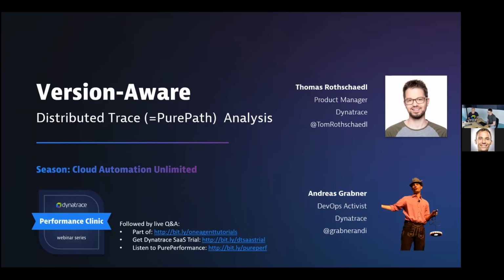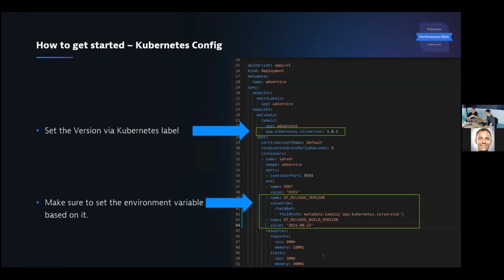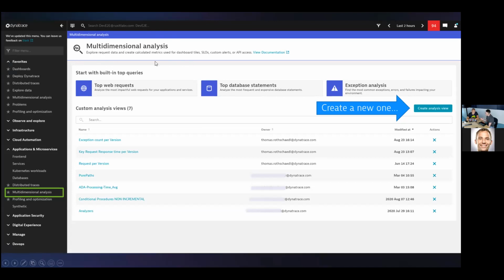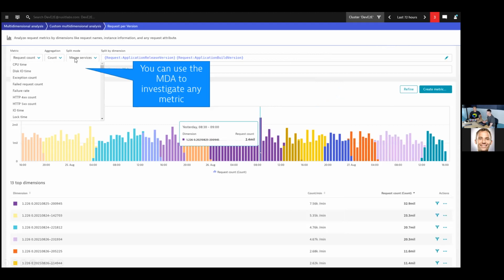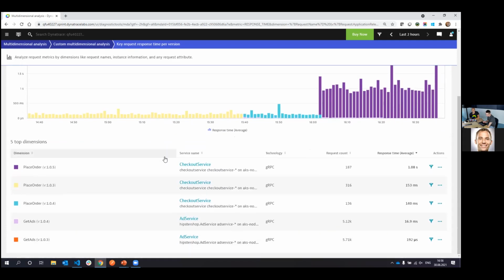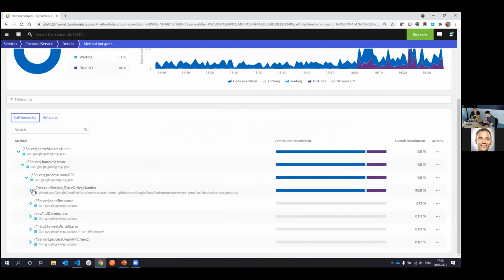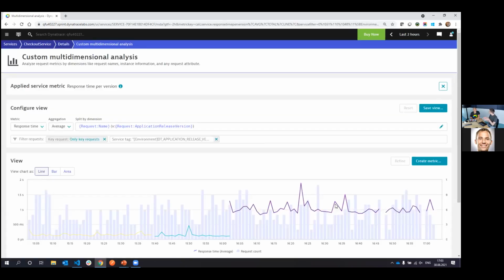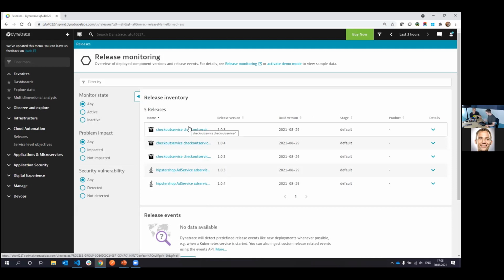Version-aware Distributed Trace (=PurePath) Analysis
Whether you only run a version of a service or whether you deploy multiple versions using blue/green or canary deployments. You need to know whether a certain version is performing as expected, how it is used by other services, whether it causes any increase in CPU, Memory or I/O, and whether it has any negative impact on your Service Level Objectives (SLOs).

In this Performance Clinic Thomas Rothschaedl, Product Manager at Dynatrace walks us through the automatic version-aware distributed trace analysis options in Dynatrace. You will learn how to identify bad and good versions, the root cause of problems, and how you can create version-aware diagnostics dashboards that you can easily share with your other teams